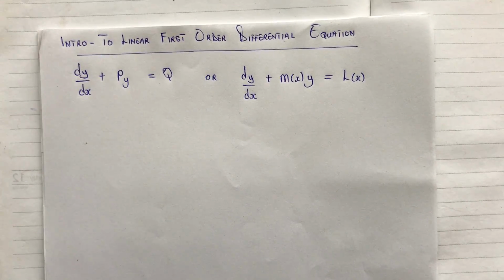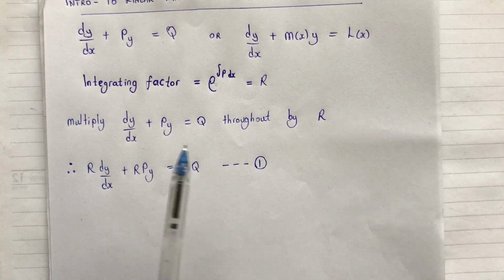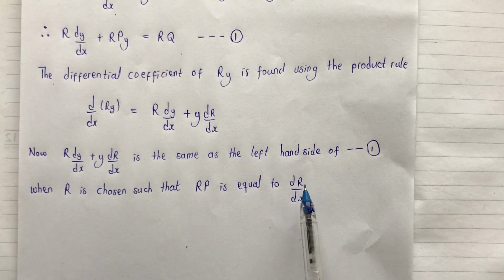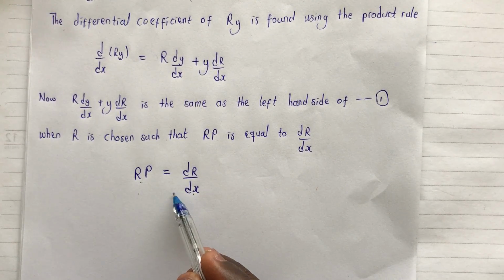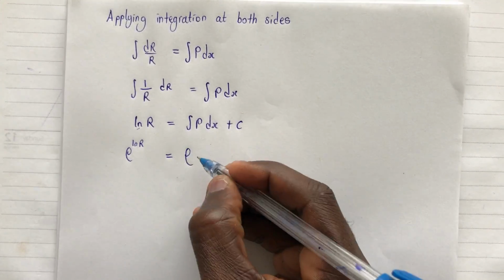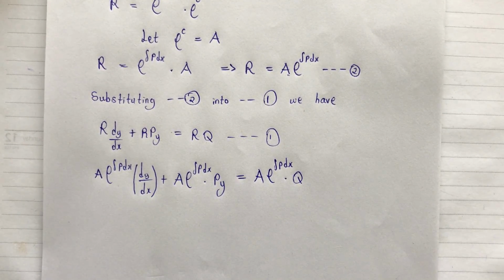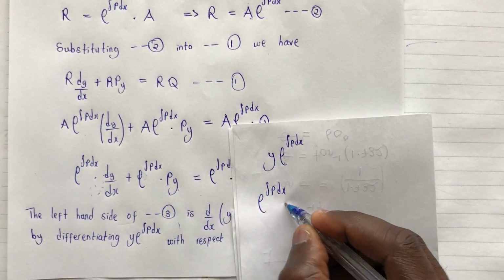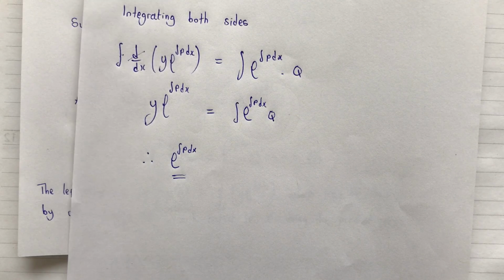INTRO - TO LINEAR FIRST ORDER DIFFERENTIAL EQUATION